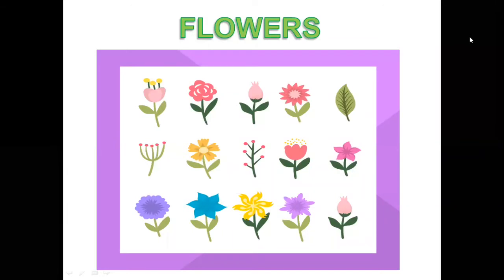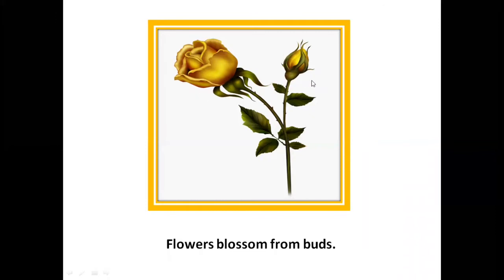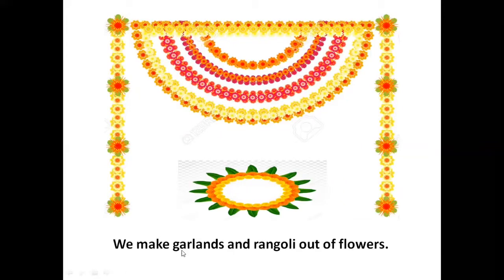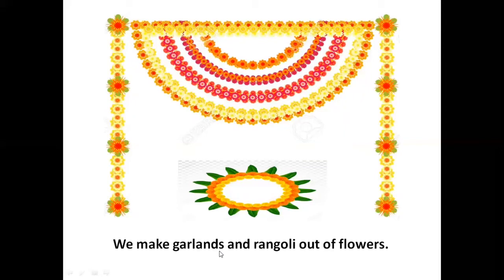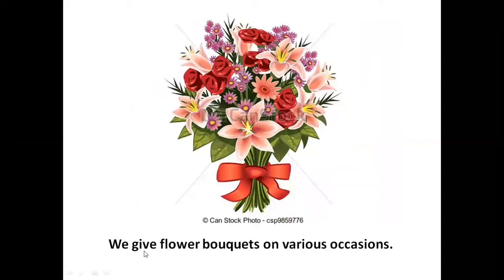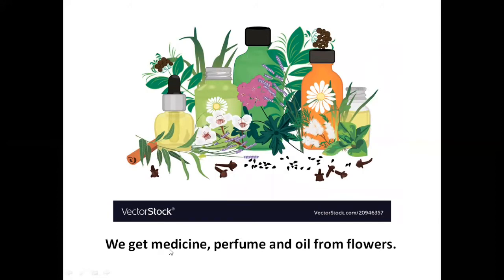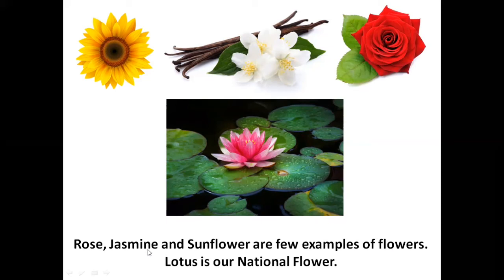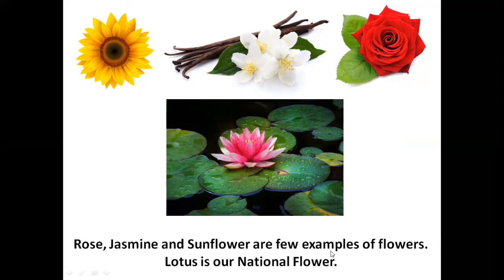The Orbis School M - Jr KG - EVS - Flowers Conversation Sentences